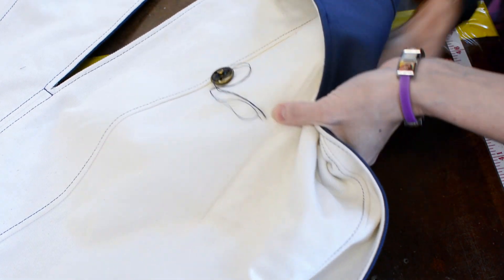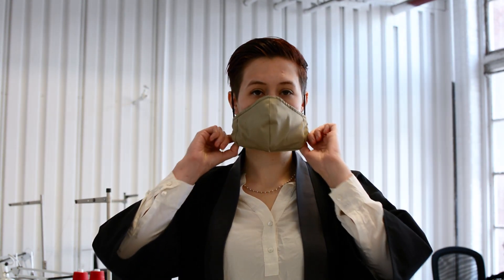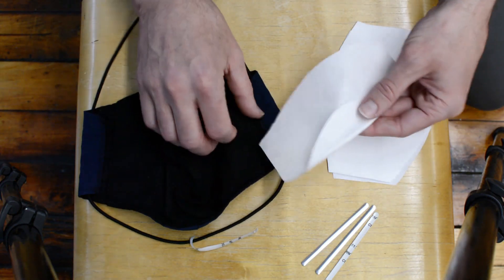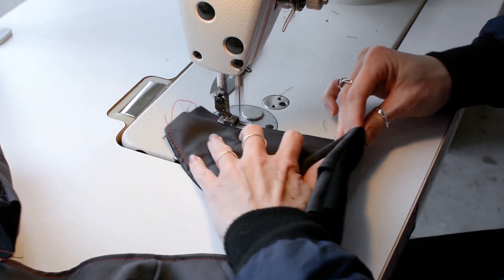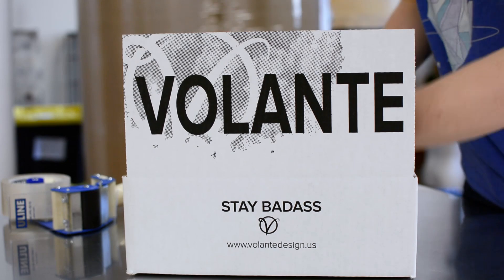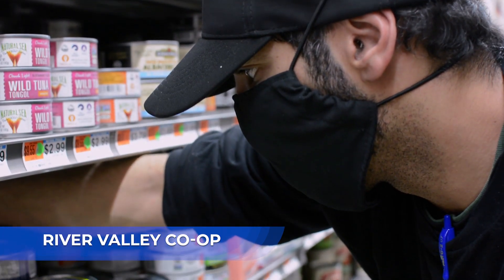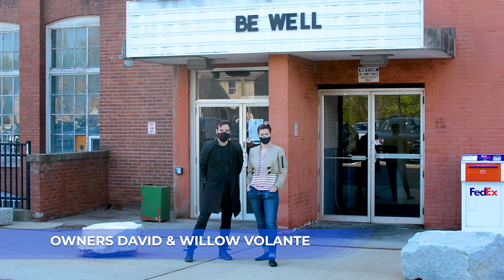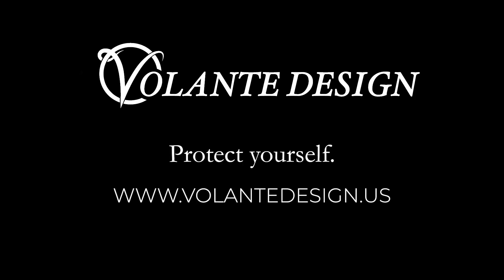Fabric Face Masks | Handmade in the USA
All about our fabric face masks and filters. Normally we're a fashion brand, but in times of crisis we must all do what we can to pitch in.

Special thanks to River Valley Co-op in Northampton, MA for letting us film there. We are proud to help supply masks for their staff.